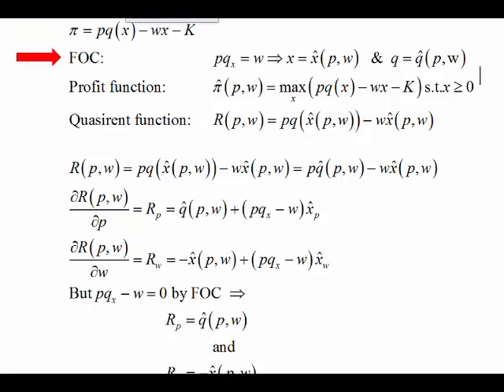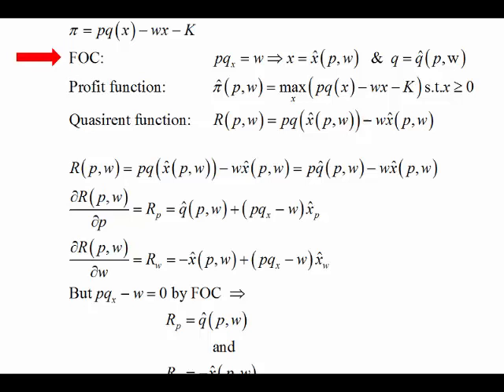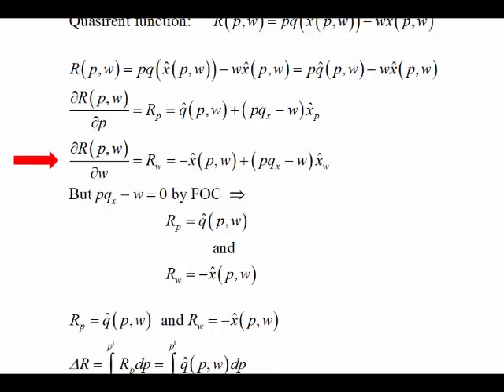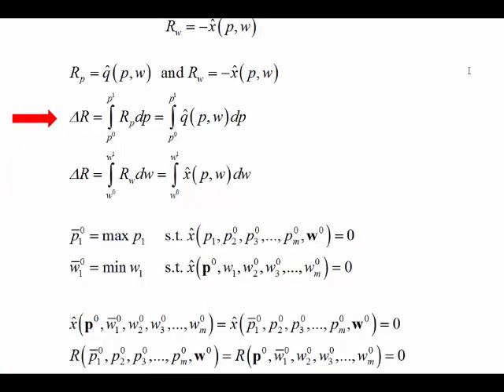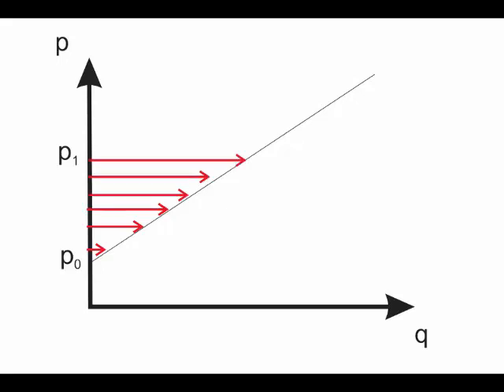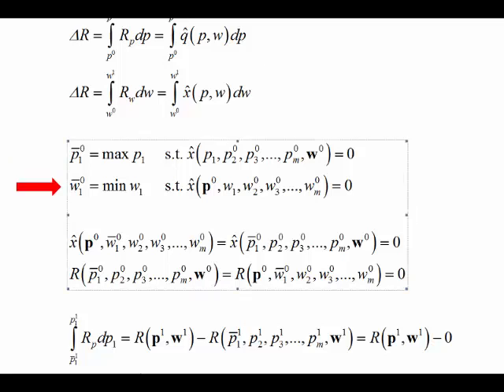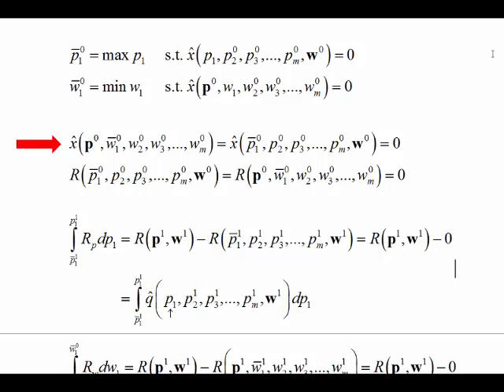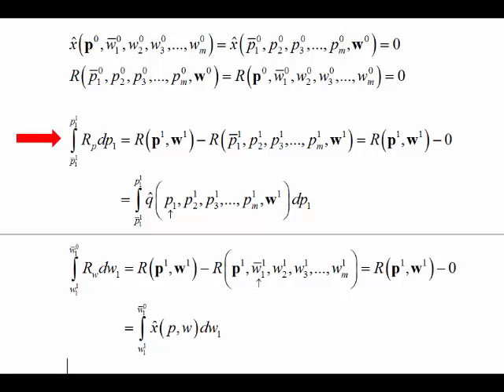Appendix 4 Surplus measures for a firm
Mathematical derivation of why the areas under the supply and input demand functions are appropriate welfare measures for a profit-maximizing firm.  Appendix 4, in Just, Hueth & Schmitz (2004)